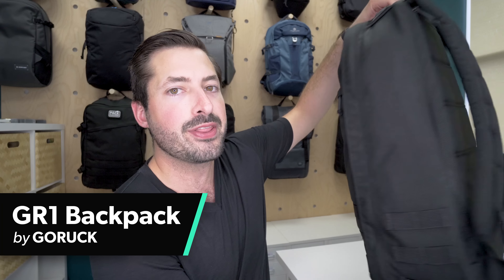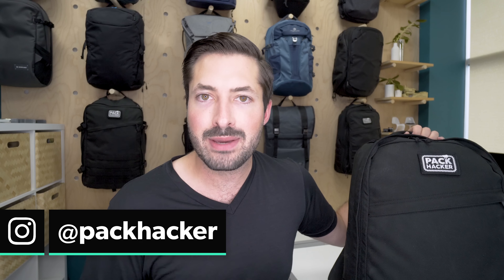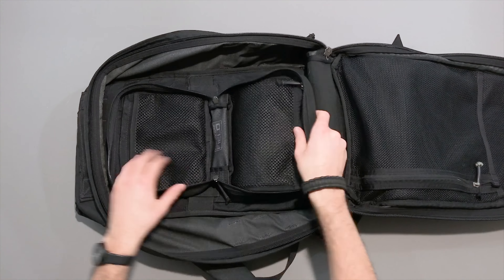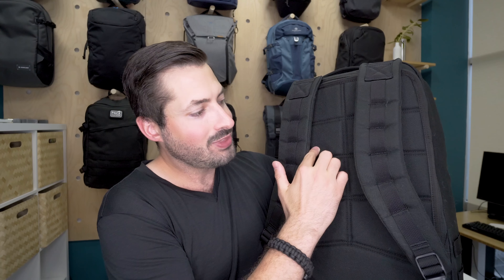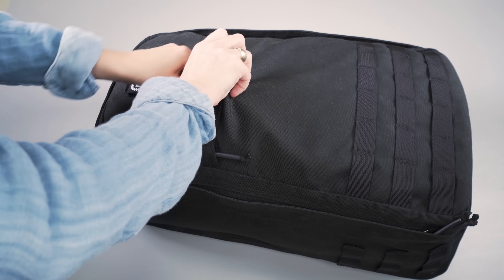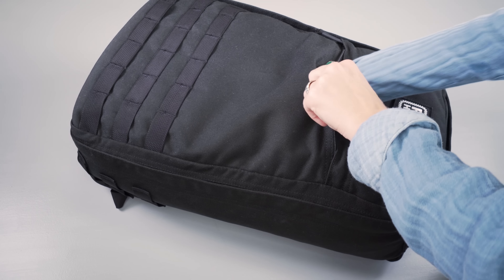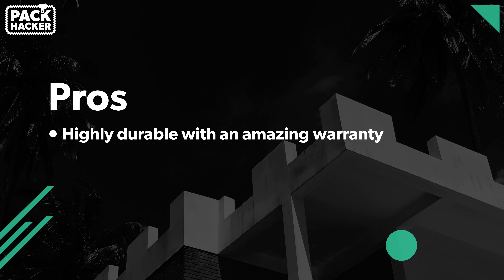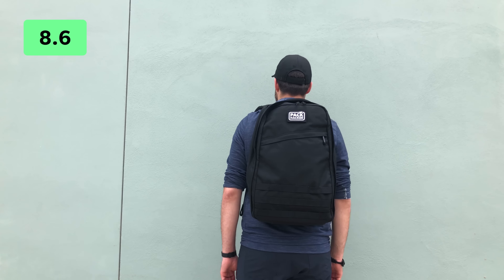GORUCK GR1 Review | Durable 26L Military Inspired Backpack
The GORUCK GR1 is a medium-sized travel pack that can handle just about anything you might want to throw at it. And while we do love it, the heavy weight and high price can be hard to swallow. View Our Full Review

0:00 - Intro
0:49 - Material & Aesthetic
2:45 - External Components
5:37 - Inside the Pack
10:13 - Durability & Testing
11:36 - Pros & Cons
12:04 - The Verdict

The GR1 is the smallest sibling in the GORUCK backpack family, and kind of blurs the line between travel backpack and daypack. At 26 liters, we think it’s a pretty great option for a weekend bag, although some super-minimalists could probably use it as a one bag travel pack. It offers a lot of the things we have come to know and love from the GR2 and GR3, and overall we’ve really enjoyed testing this thing out.

For those who might be unaware, GORUCK is a backpack brand with a pretty interesting history. The company was started by a former Green Beret and they have some pretty extensive military roots (which you can kind of tell just by looking at the bags). They also lead “rucking” events all across the US, where people train by running up mountains while carrying shockingly heavy weights in their backpack. Yeah, seriously.

While we have yet to get involved in these rucking events—we tend to stick to our coffee shops and laptops—we’re pretty sure that any bag capable of hauling hundreds of pounds up mountains on a regular basis is going to be a good option for long-term travel.

The GR1 is a solid, tactical, tanky pack that should hold up to anything you might be able to throw at it. It doesn't have a ton of bells and whistles, and the design is pretty standard—but that's the beauty of it. It's a solid pack backed by a great brand that will stay by your side for years to come. That being said, it could be on the heavy side for any ultralight travelers out there and the high price point might be a deterrent for some.

SHOW NOTES:
In this video, Tom Wahlin of Pack Hacker reviews the GORUCK GR1, a durable 26L military inspired backpack.